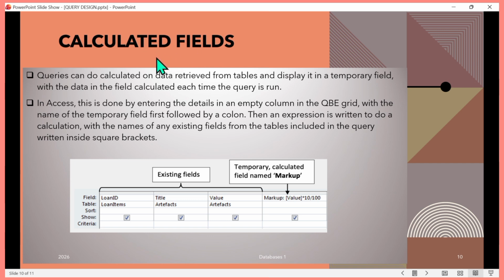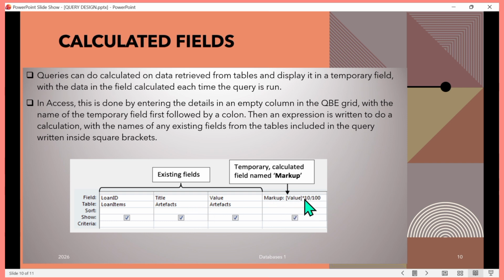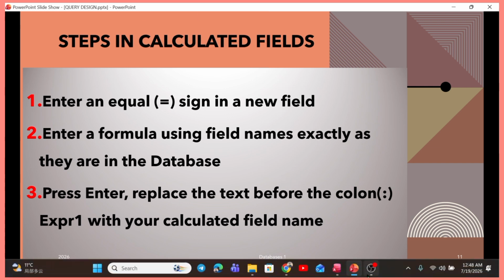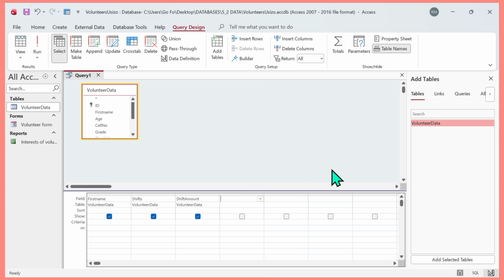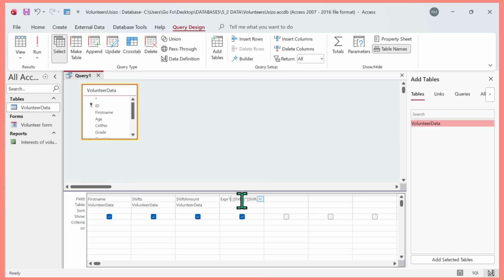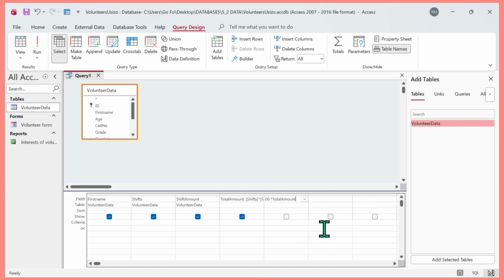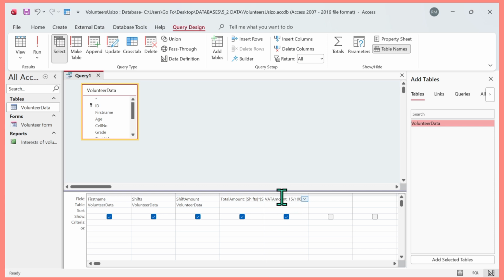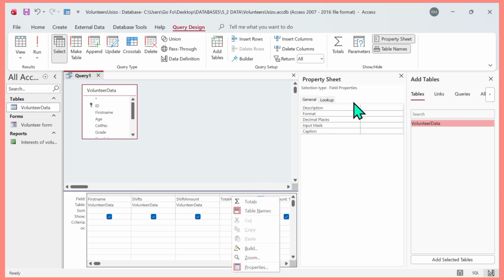MS ACCESS |™ CALCULATED FIELD: QUERY DESIGN: